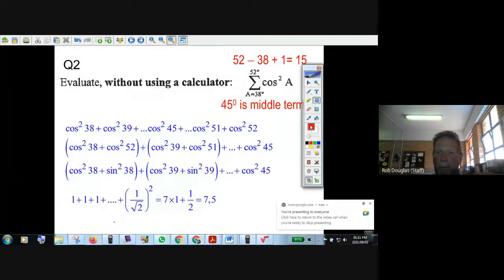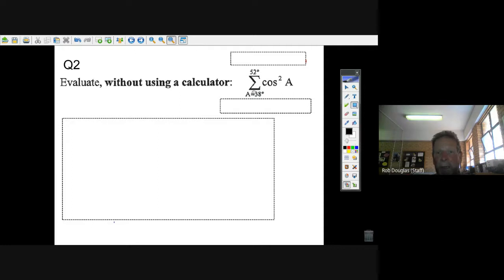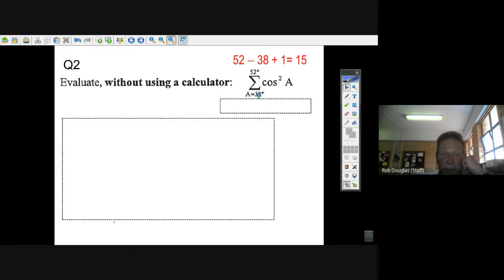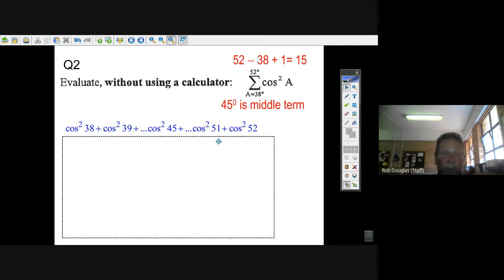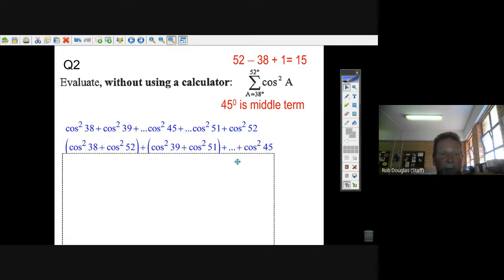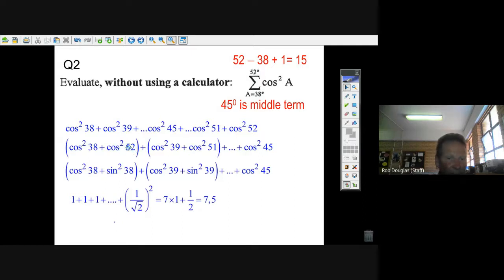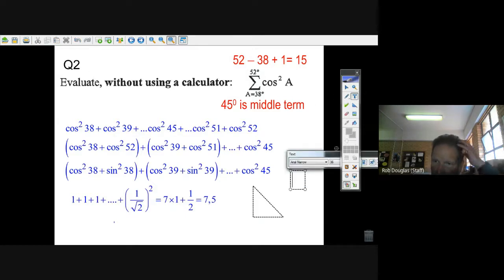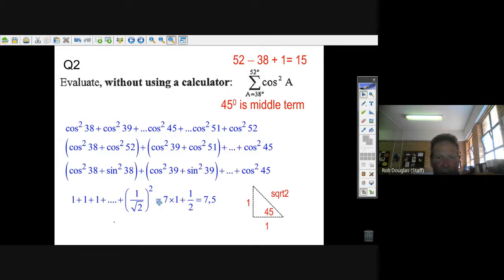Nov 18 Trig and Sigma Q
Gr 12 Series SA curriculum